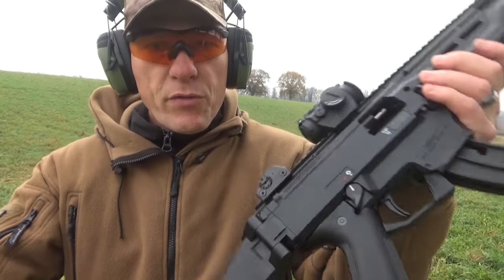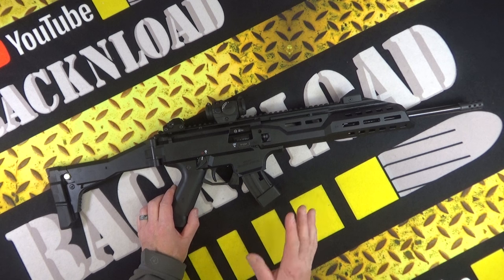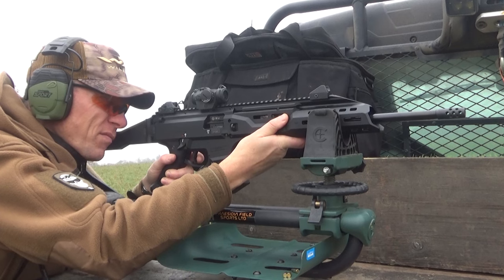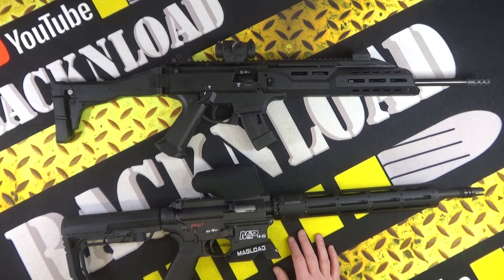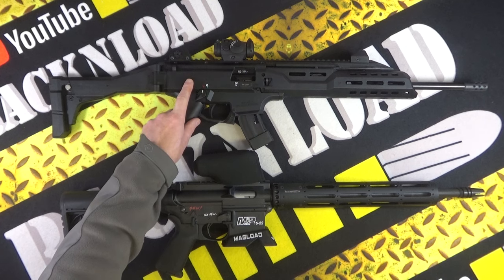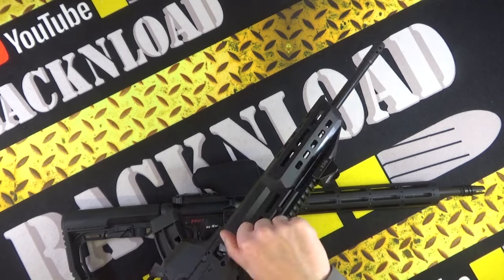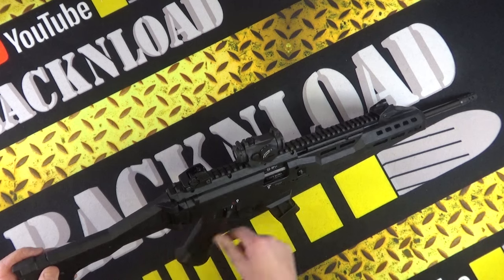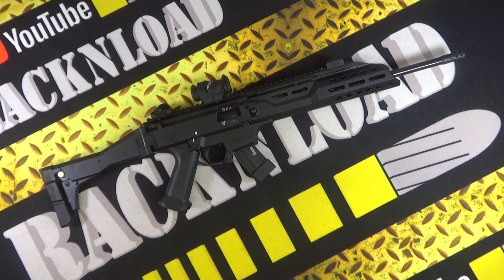CZ Scorpion Evo 3 S1 .22lr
After the 'Outtabox' video comes this range time conclusion.